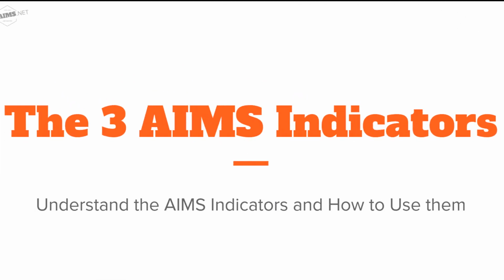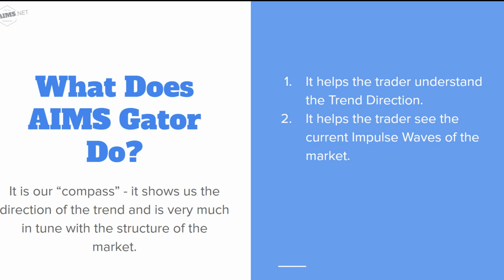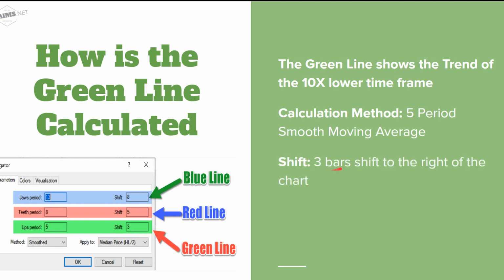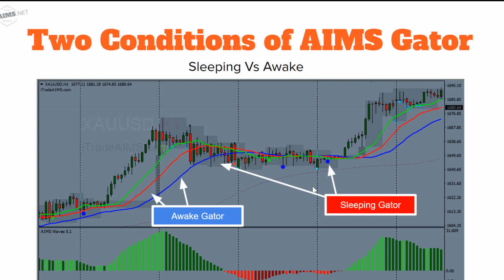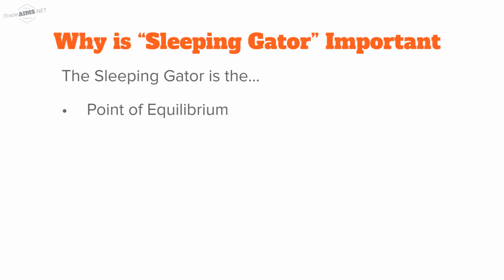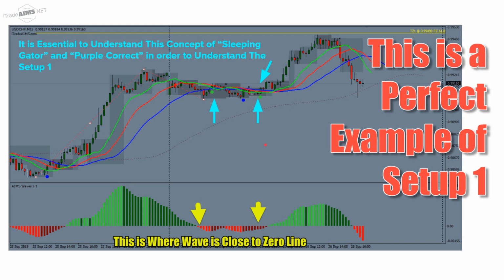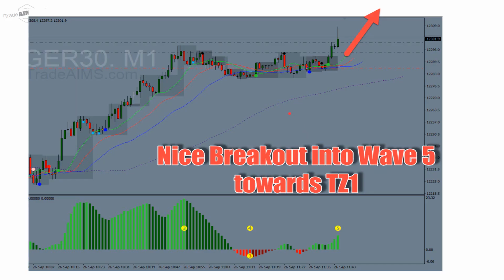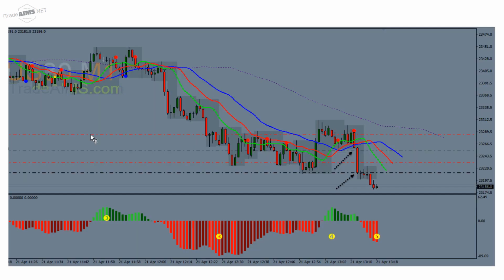What is the AIMS Gator Indicator?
This tutorial introduces you to AIMS Gator.
What is the Difference between AIMS Gator and Bill Williams Alligator?
What is the Purple Line and How to Use it?
What is Purple Line Correct Concept?
How to Take Higher Probability Setups using AIMS Gator?